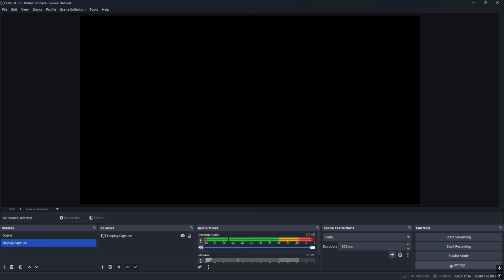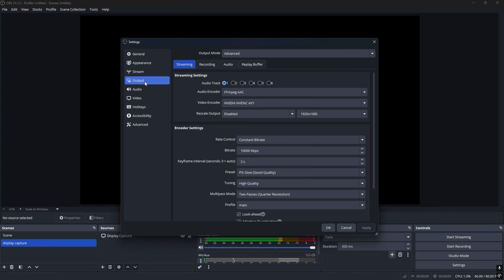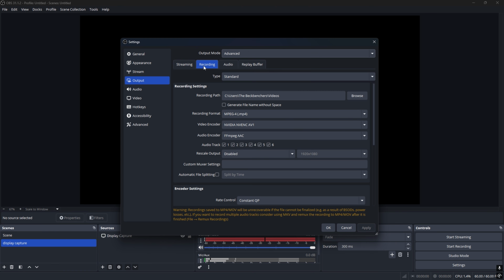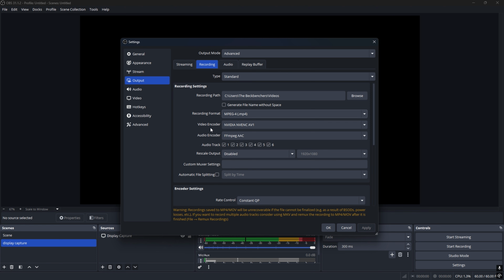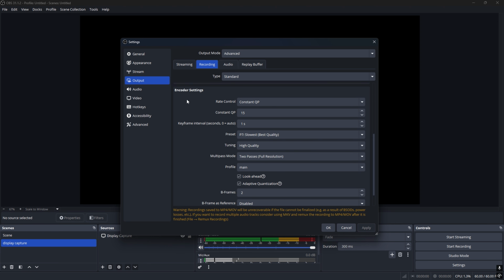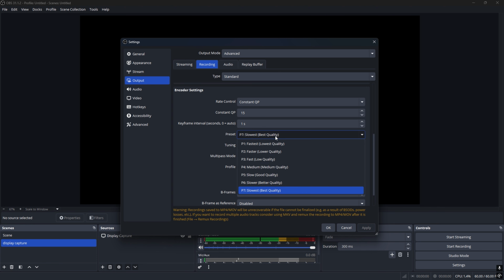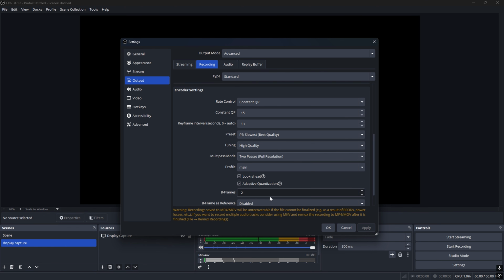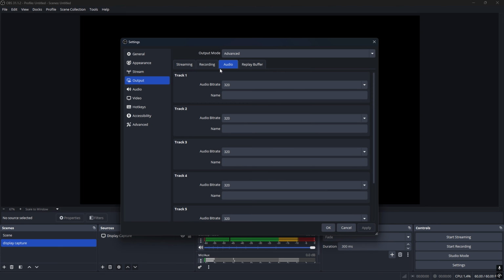Quick Guide Latest Version OBS Studio Recording Settings for Beginners in 2025 ! Highest Quality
Want crystal-clear videos without lag or complicated setups?
In this beginner-friendly tutorial, I’ll walk you through the best OBS Studio recording settings for
high-quality recordings with minimal stress.

🛠️ Whether you're creating YouTube videos, tutorials, or gameplay footage,
these settings will help you get started fast — even on a lower-end PC.